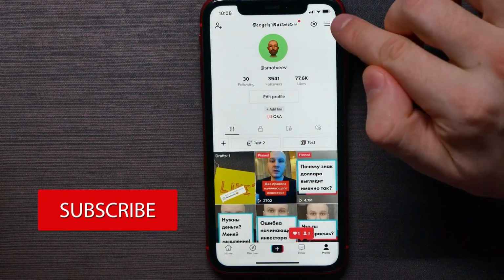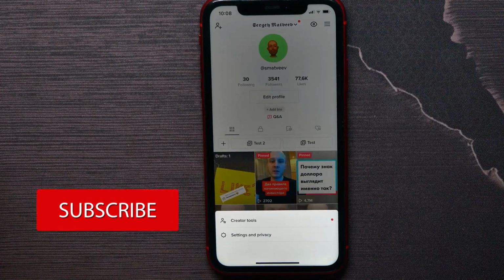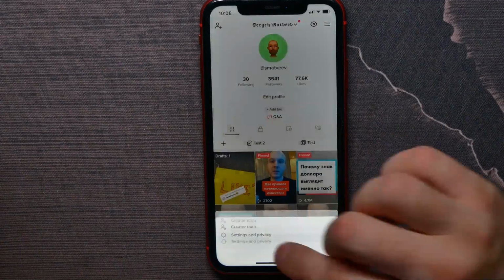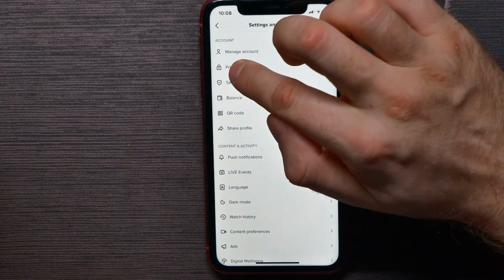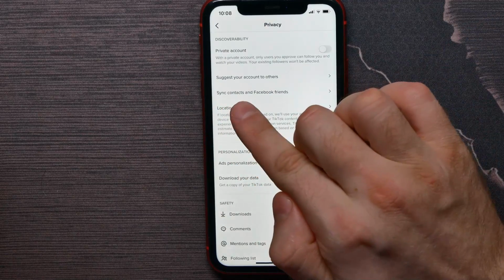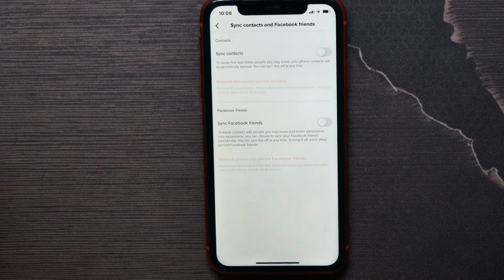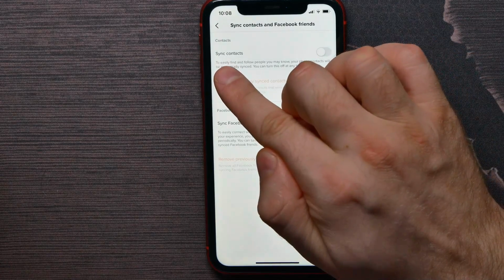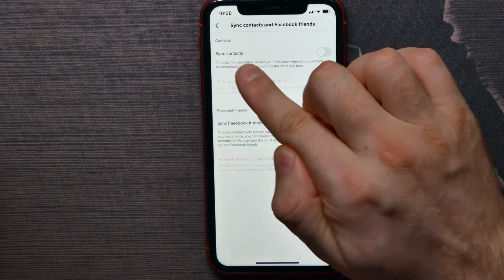How To Turn Off Sync Contacts On TikTok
In this video i show simple way How To Turn Off Sync Contacts On TikTok